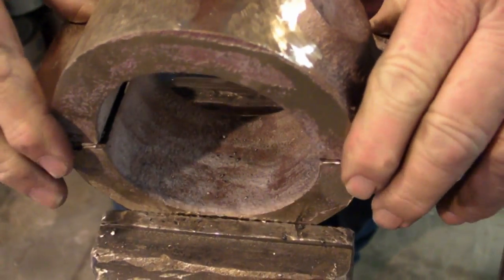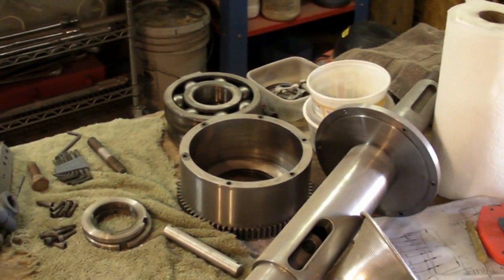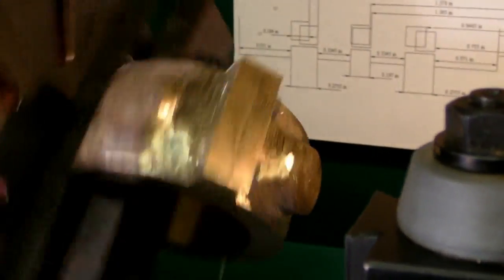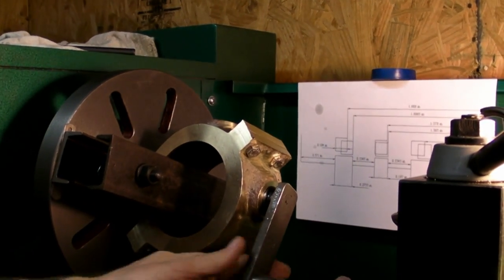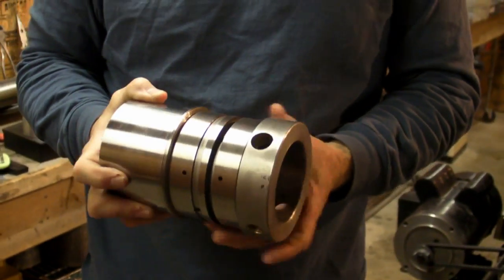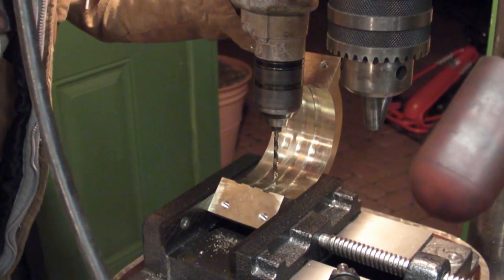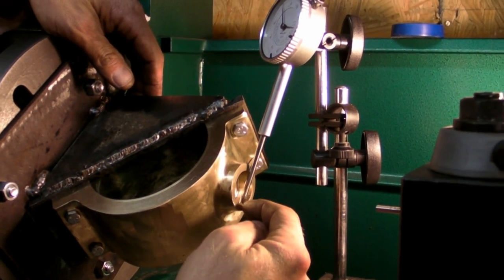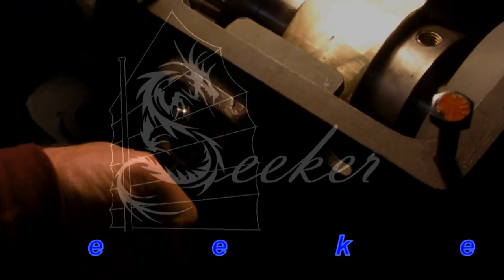Hundested Rebuild - Part 2 - Machining the Distributor Ring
If we get this one part right it will save us from buying $3,400 of parts from Hundested.  Great to pay for the lathe with the first part!